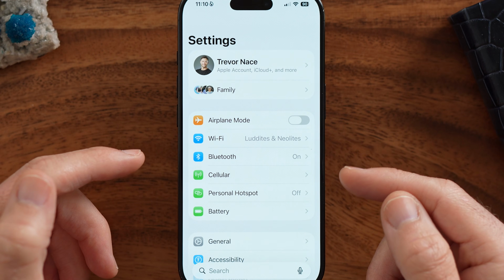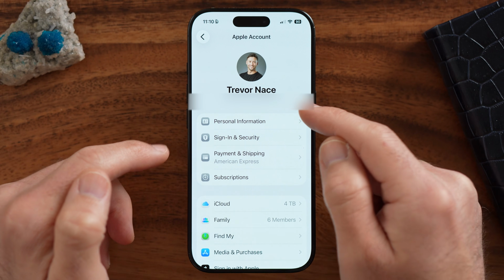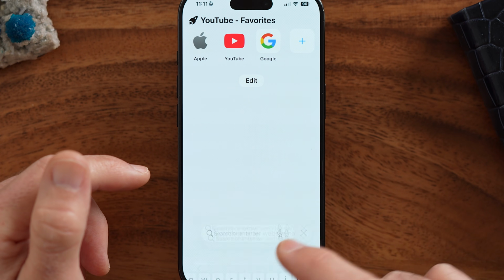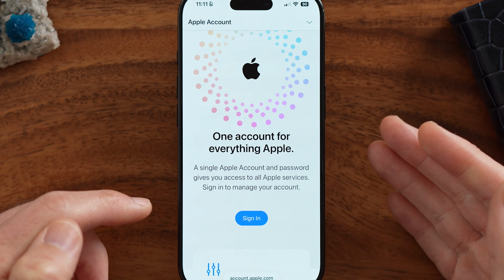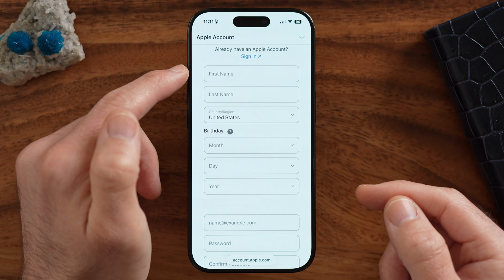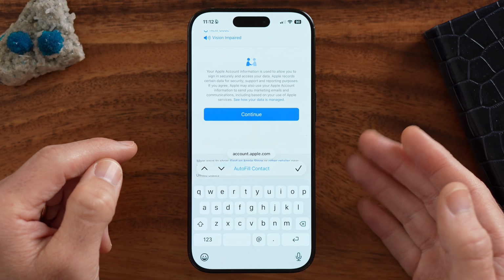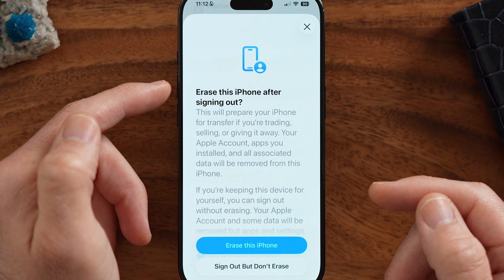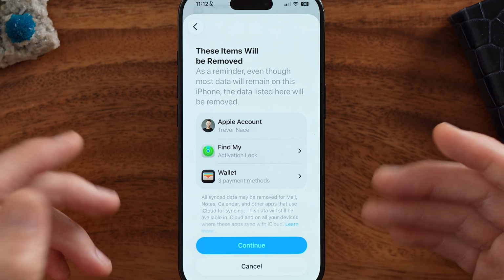How To Create A New Apple Account 2026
Here's how to create a new Apple Account in 2026 on your iPhone, iPad, or Mac.